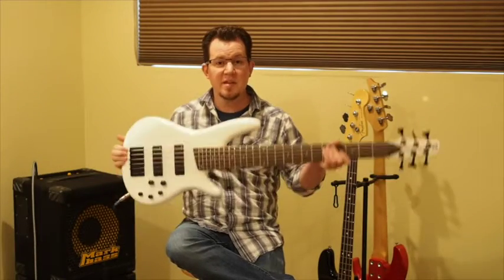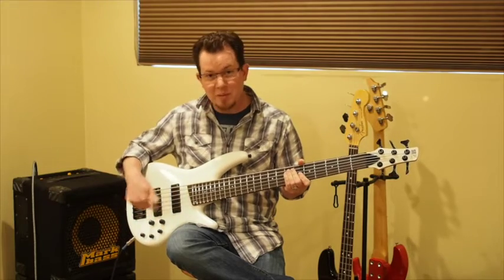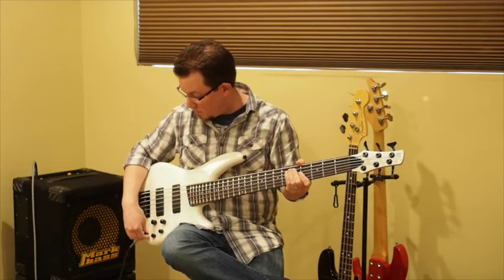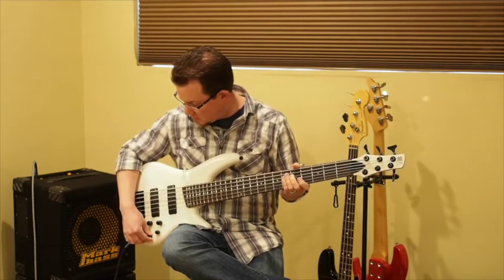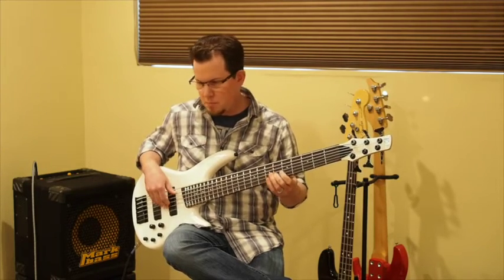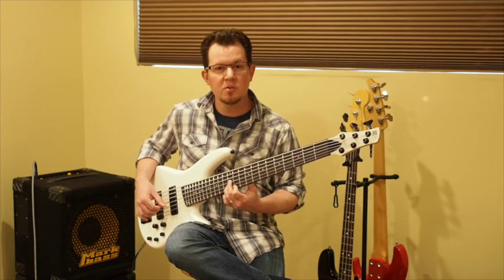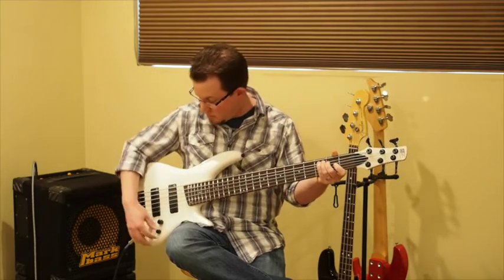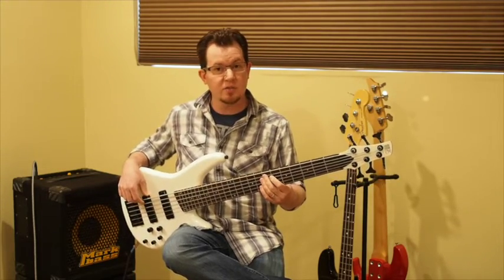Webber Reviews: Ibanez SR256 6 String Bass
A quick overview of the inexpensive Ibanez SR256 bass, with some tones as well.